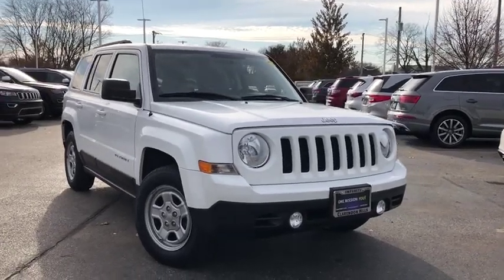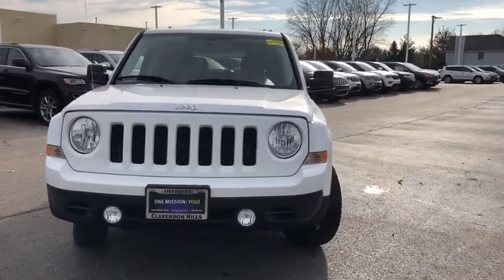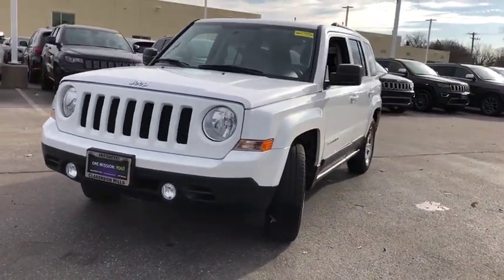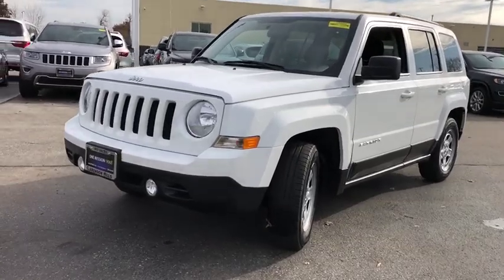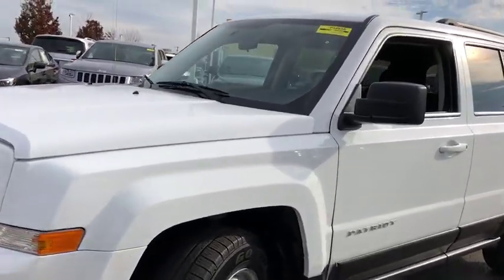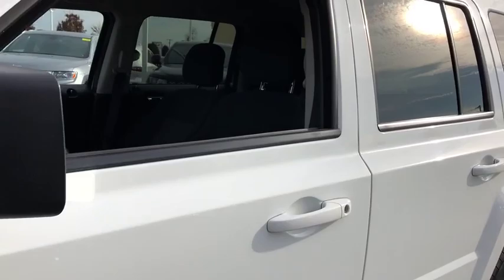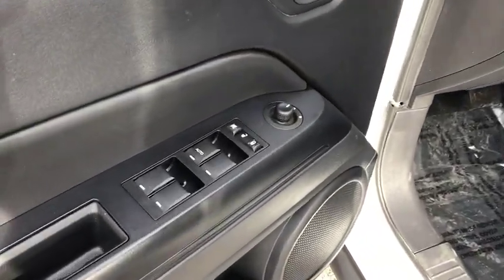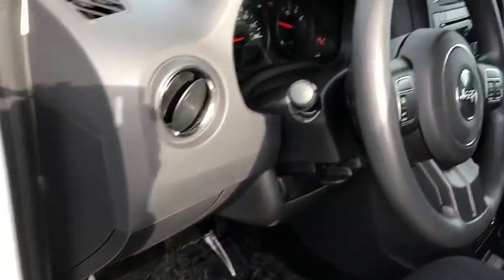2013 Jeep Patriot Downers Grove, Elmhurst, Lisle, La Grange, Westmont, IL P3493A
Bright White Clearcoat Used 2013 Jeep Patriot available in Clarendon Hills, IL at Infiniti of Clarendon Hills. Servicing the Downers Grove, Elmhurst, Lisle, La Grange, Westmont, IL area.

415 E. Ogden Ave

CARFAX One-Owner. 2013 Jeep Patriot SportbrbrPatriot Sport, 4D Sport Utility, 2.0L I4 DOHC 16V Dual VVT, FWD, Bright White Clearcoat, Dark Slate Gray w/Premium Cloth Bucket Seats, ABS brakes, Audio Jack Input for Mobile Devices, Autostick Automatic Transmission, Brake assist, Electronic Stability Control, Radio: Uconnect 130 AM/FM/CD/MP3, Traction control.brbrbrAwards:br * 2013 IIHS Top Safety Pick (with optional side torso airbags) * 2013 KBB.com 5-Year Cost to Own AwardsbrbrThis pre-loved vehicle has completed our strict 228-point INFINITI of Clarendon Hills/Westmont inspection.brbrPlease contact INFINITI of Clarendon Hills at for complete details. INFINITI of Clarendon Hills/Westmont is the newest INFINITI Dealer in Chicago, Illinois.brbr.